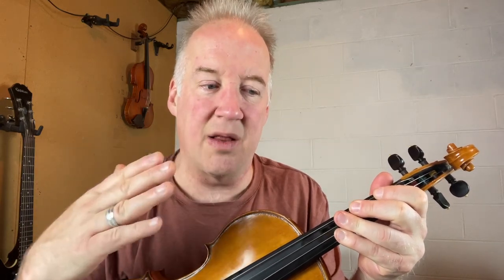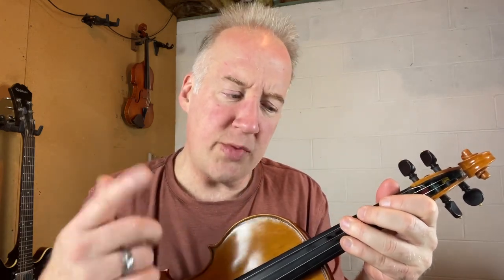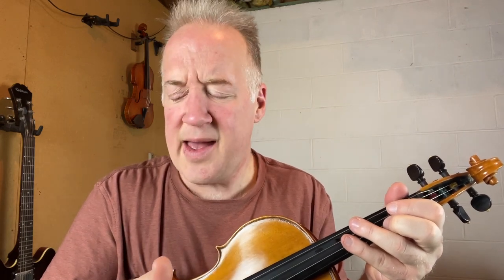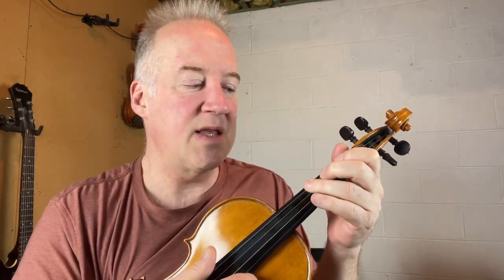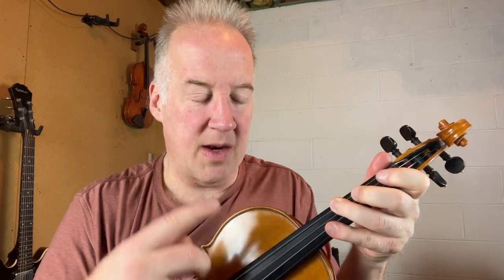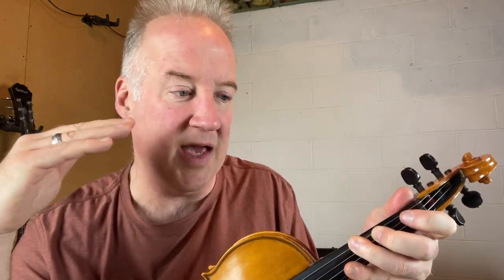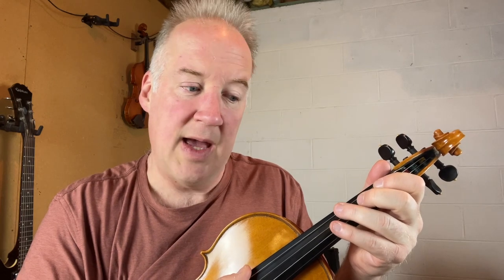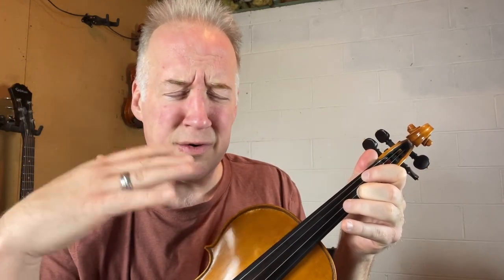How to Play the Music You Hear in Your Head | Ear Training Exercise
For players of ANY background/level, break out of old patterns, attract new opportunities, and rediscover inspiration. Best simple exercises to help improve your ability to play the music you hear on the violin and develop perfect pitch. Training your ear is advantageous, especially when you train your attention on the right things.

👉 12 Distinctions to Change Your Listening

Consider these variations in what you can recognize by ear and/or sing

 - familiar-sounding melodies played on your instrument
 - pitches played by other instruments in the same register as your instrument
 - pitches in other registers (such as for a violinist to recognize bass tones).
 - unfamiliar melodies like bebop, chromatic, or Hedwig's Theme.
 - melodies played with unfamiliar articulations or rhythms
 - sing intervals from a starting note
 - sight sing a melody from a score
 - chords
 - chord qualities ( "I don't know the key but it's a Major 7").
 - find one pitch without a reference (i.e. "I can sing an "A" if I think about it long enough"
 - find any (of 12) pitches without a reference.
 - sing microtones like G half flat, A double sharp, A 442, A 444, etc...